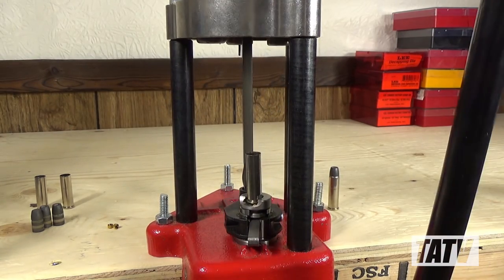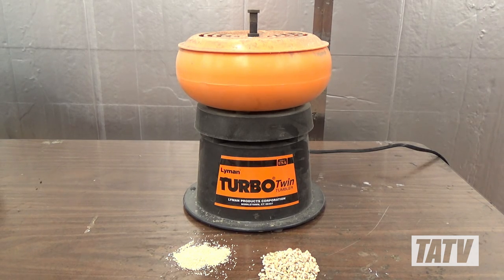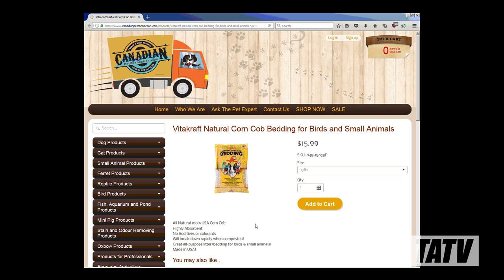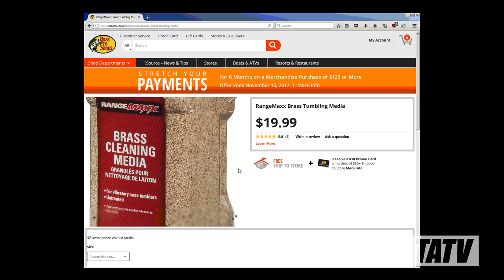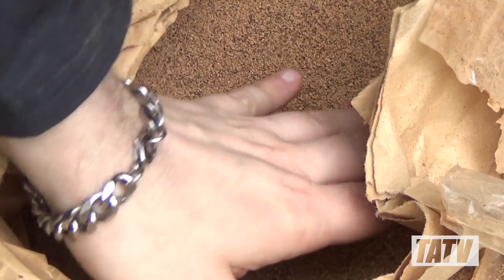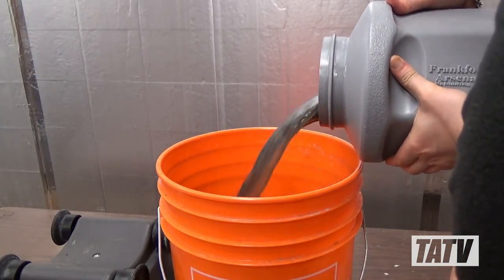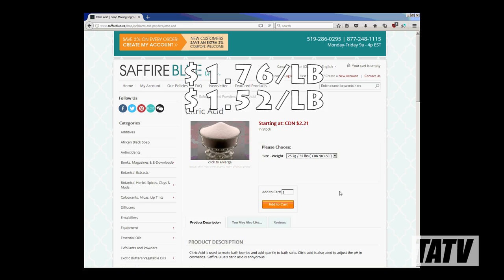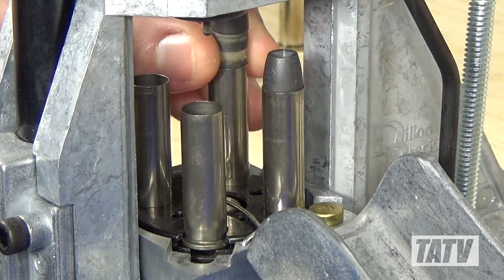Brass Cleaning Ripoffs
A four-minute video discussing some of the biggest ripoffs in brass case cleaning media and chemicals, and where to find alternatives on the cheap!